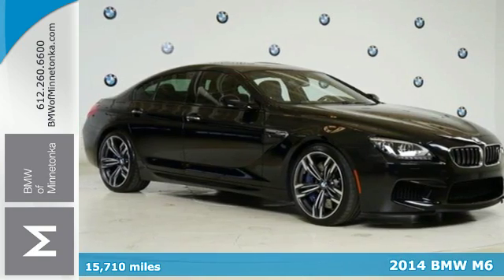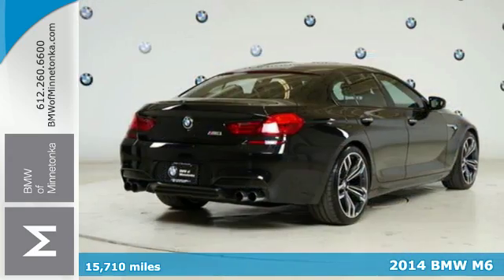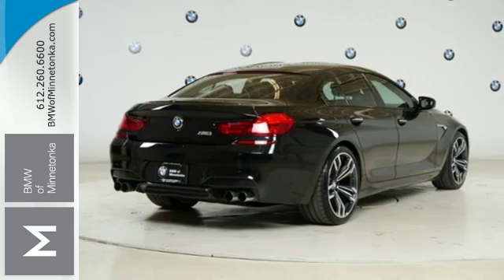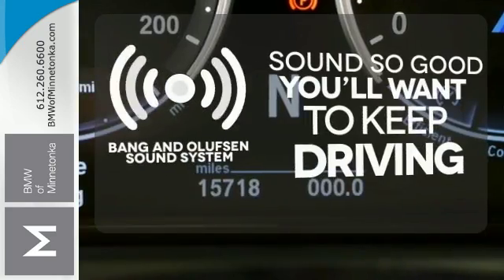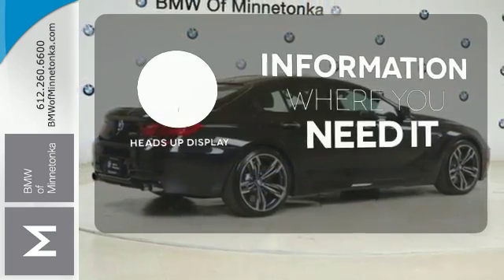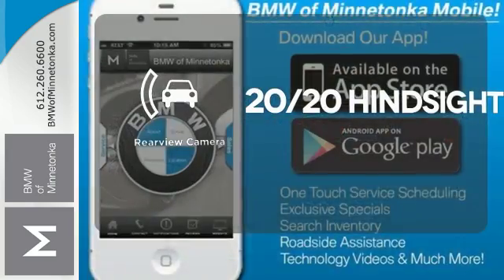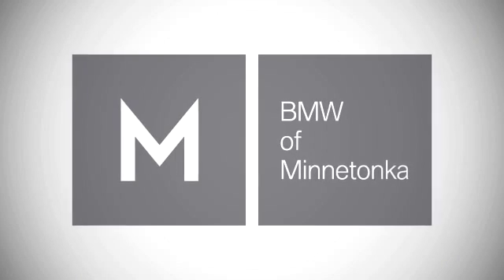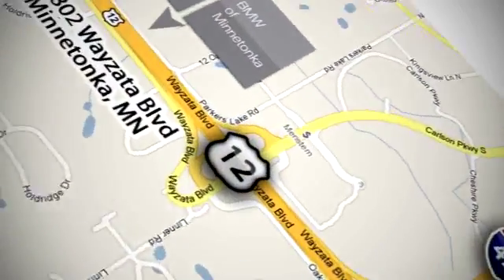Used 2014 BMW M6 Minnetonka MN Minneapolis, MN P51166 - SOLD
Year: 2014
Make: BMW
Model: M6
Trim: 4dr Gran Cpe 4.4L 8CYL
Engine: 4.4 L 8 Cyl. Cyl.
Transmission: Automatic
Color: Black Sapphire Metallic
Interior: Black
Mileage: 15710
Stock #: P51166
VIN: WBS6C9C58ED466734
**M6 GRAN COUPE** NICE** NAVIGATION** EXECUTIVE PACKAGE** DRIVING ASST. PLUS** brbrDriver Assistance (Active Blind Spot Detection, Active Driving Assistant, Side & Top View Cameras, and Speed Limit Info) and Executive Package (Active Front Seats, Adaptive Full LED Headlights, Automatic High Beams, Head-Up Display (HUD), Heated Rear Seats, Heated Steering Wheel, Power Rear Sunshade, Rear Manual Side-Window Sunshades, and Ventilated Seats).

Address:
15802 Wayzata Blvd